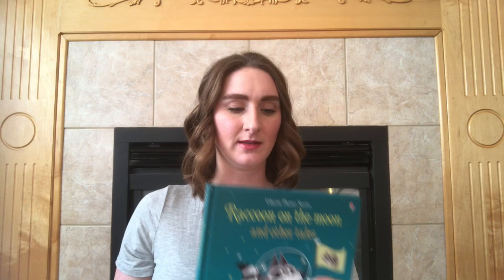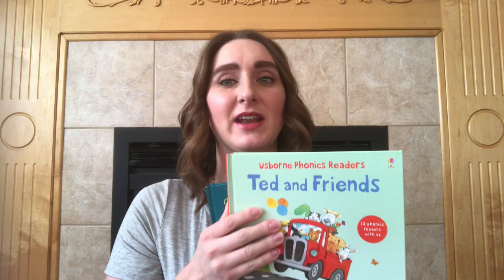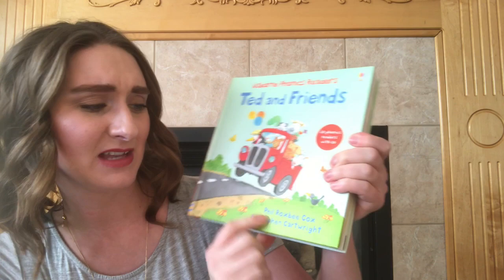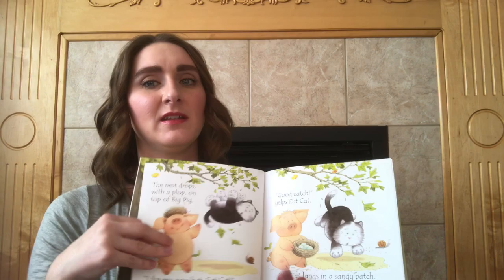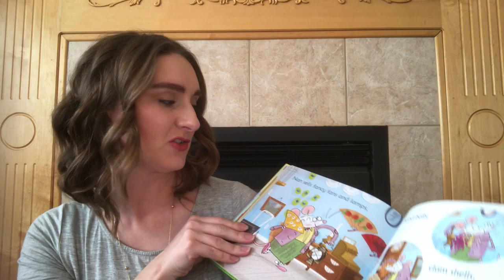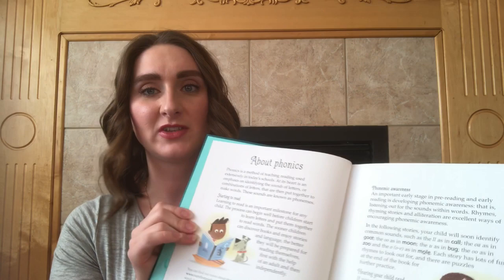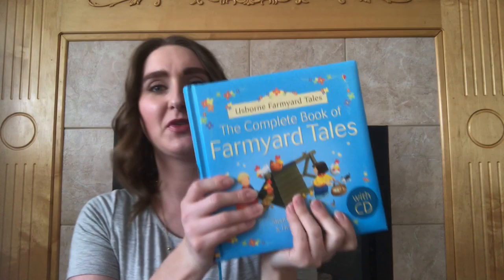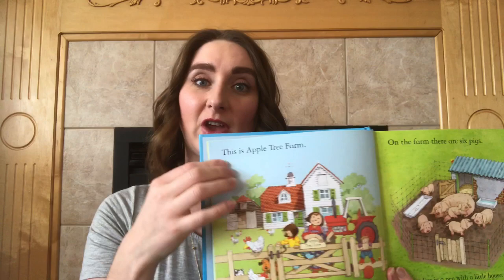Usborne Books - Phonics Readers and Dual Readers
This is the 3rd  video in my How I Taught My Son to Read Using Usborne Books Series.  In this video I introduce you to our Phonics Readers and Dual Readers.